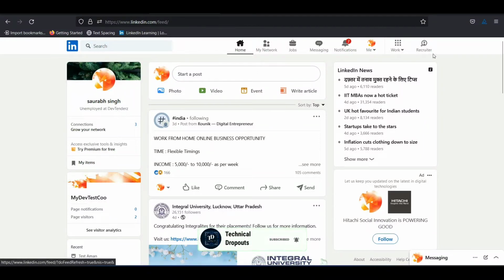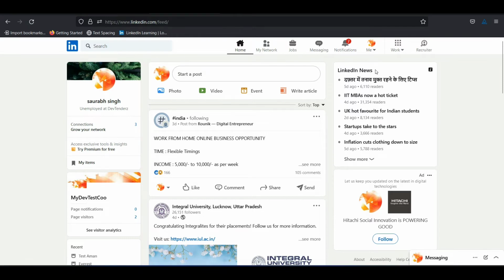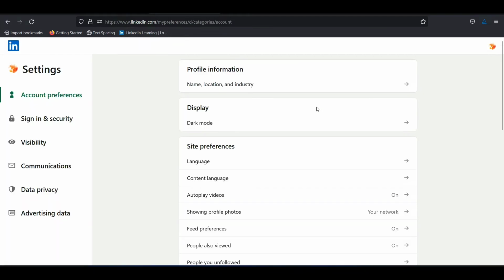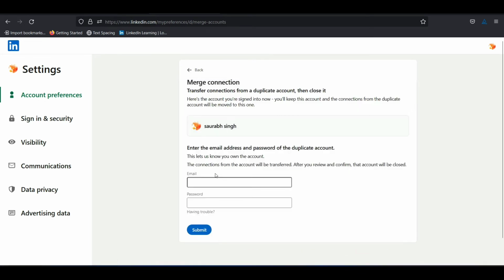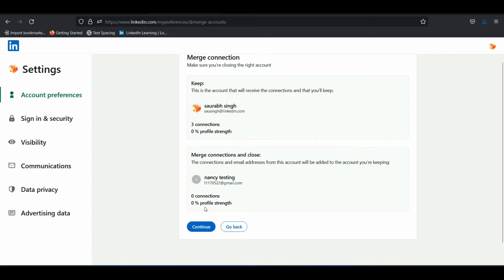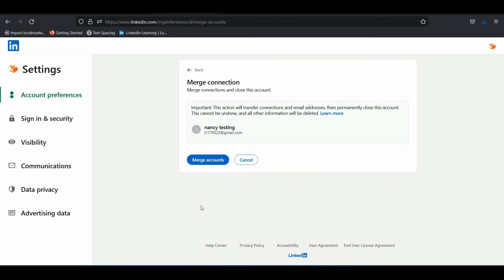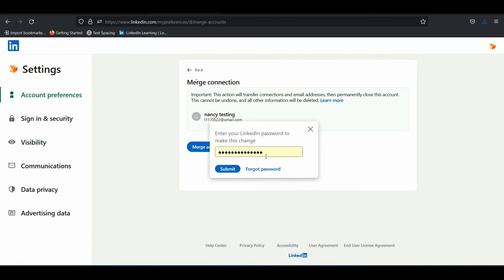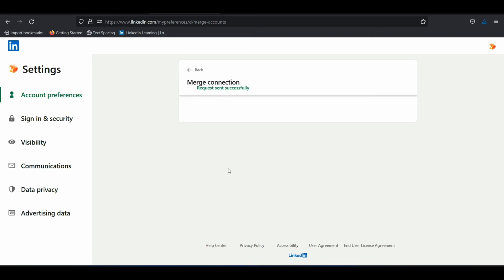How to merge two LinkedIn accounts into one in 2022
In this video you will learn how to merge two LinkedIn accounts without losing connections.